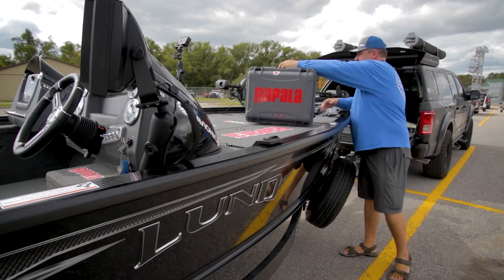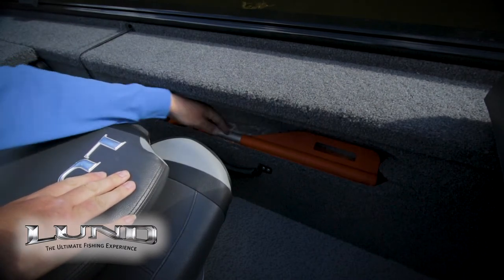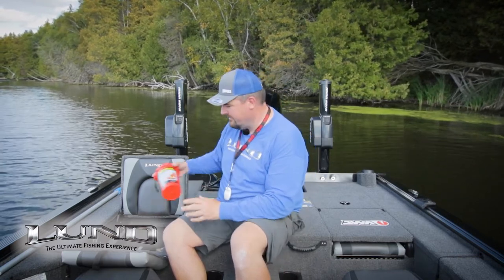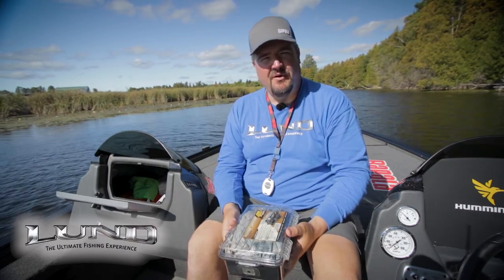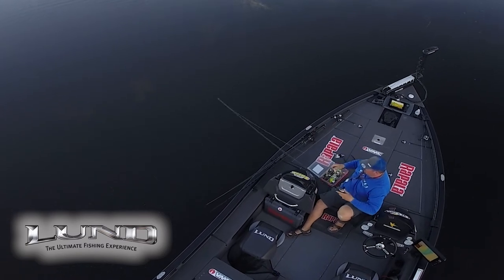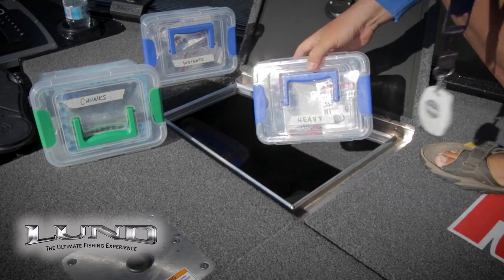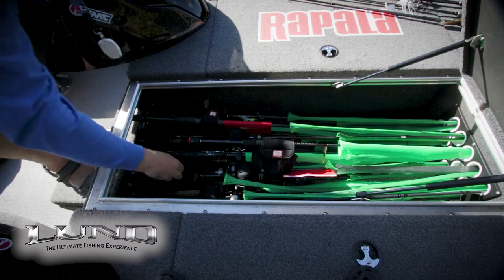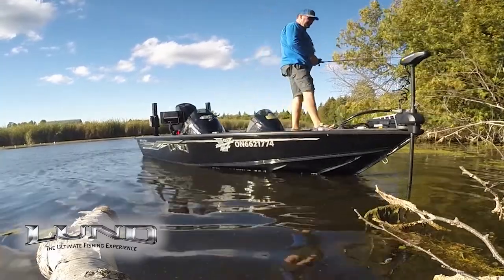Organizing Your Boat - Lund Pro V Bass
When you have more square feet of storage space than virtually any other boat on the water... you're going to need a system to keep your boat clean and to get your and your tackle organized.  Don't lose precious fishing time fumbling around for stuff you "just know is in the boat somewhere".  I'm constantly evolving my storage systems and share how I organized my gear this particular year - in this video.  Check it out!

Rapala Brands (Rapala, VMC, Sufix, Terminator, Blue Fox, Luhr Jensen, Storm, Strikemaster, 13 Fishing)